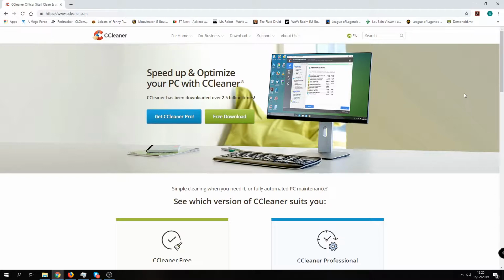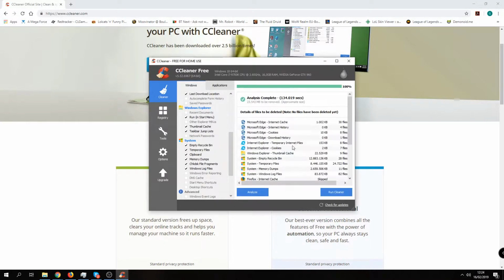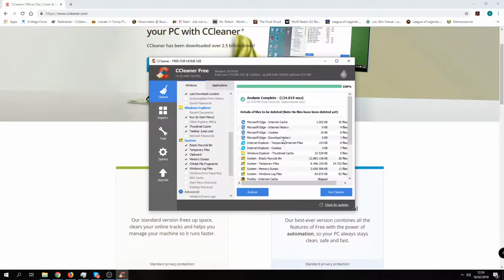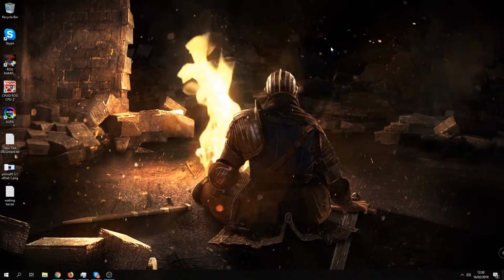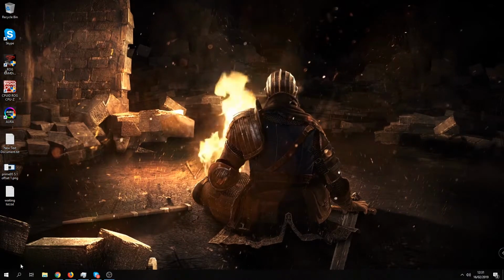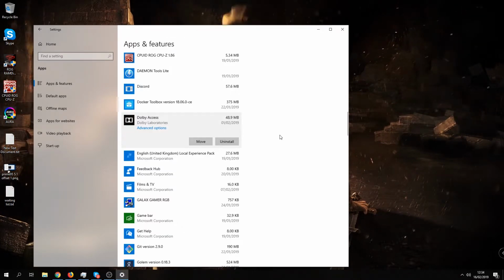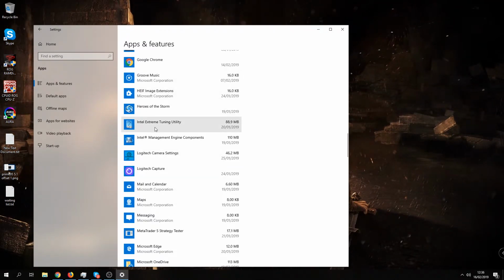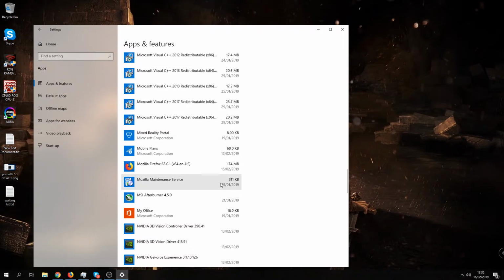7 ways to free disk space!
Those of us with tiny SSD's as boot drives know the pain of having to claw out every possible MB of disk space.

While getting a bigger drive is always the easiest solution, it's obviously not free. So here's a few different ways you can try to scrounge up some more room without spending a penny!